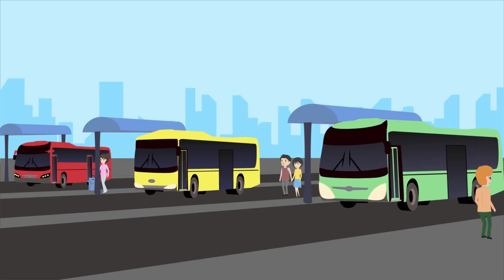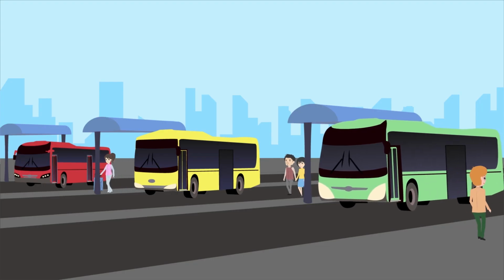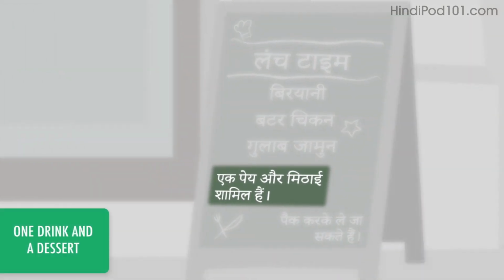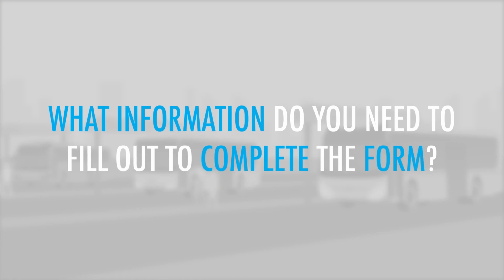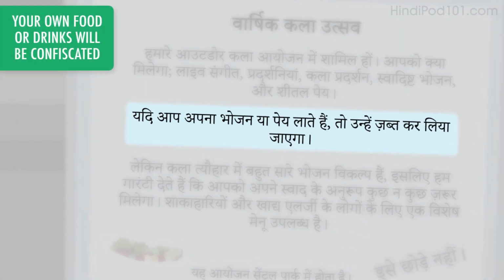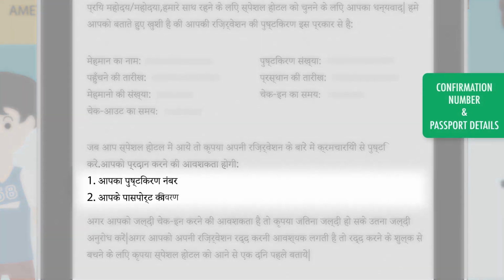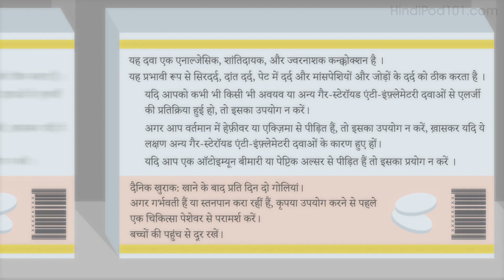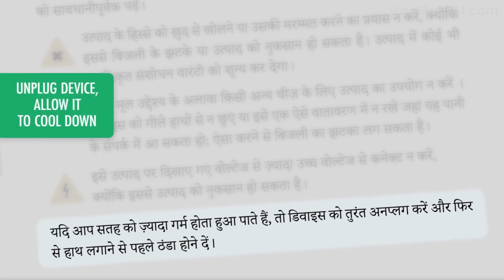Hindi Skills for the Real-World: Reading Hindi Practice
← Click here and get the best resources to learn in the most efficient way.

This video is for you because we will help you improving your Hindi reading skills!

You've decided to start learning Hindi, so let's get you speaking like a Hindi native speaker! In this video, you'll learn the most important survival phrases in Hindi, all the phrases you need to know before you travel. If you want to start learning Hindi, this video is made for you. Our host express themselves in simple Hindi, with subtitles. This video will challenge your listening comprehension skills and help you progress in your Hindi study.